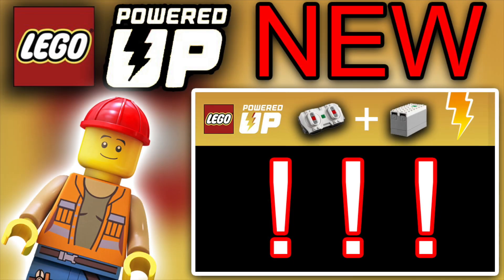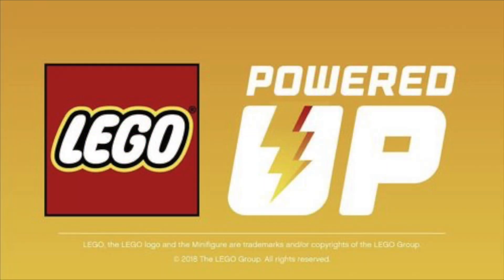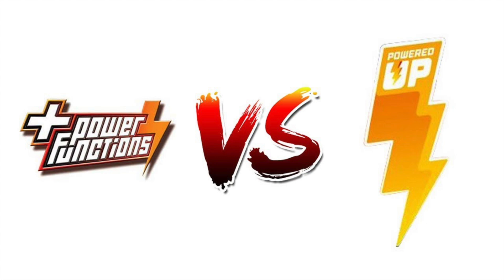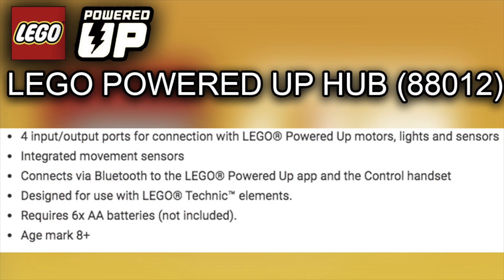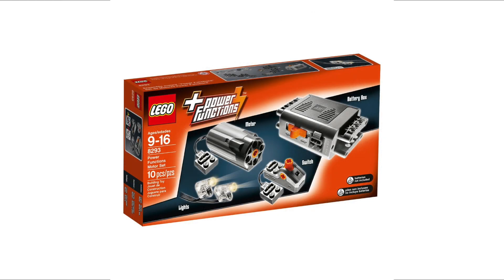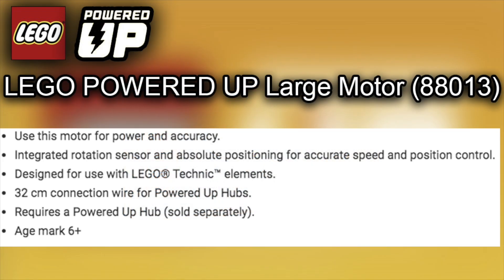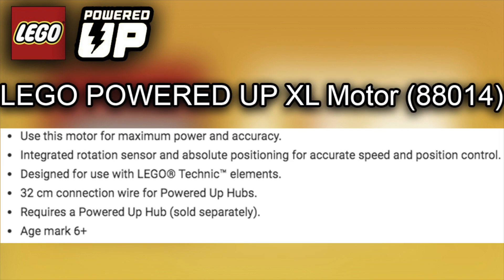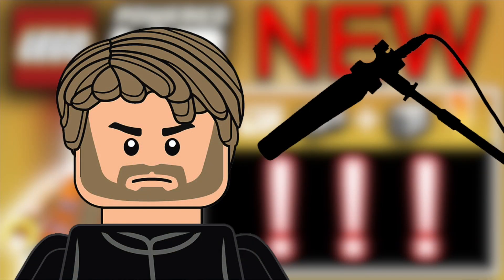New Powered UP Elements!!! Coming Sooon!!?!!